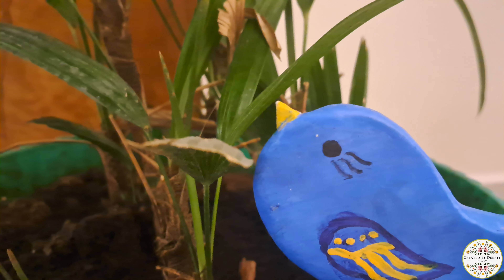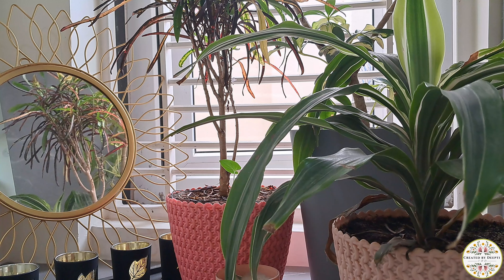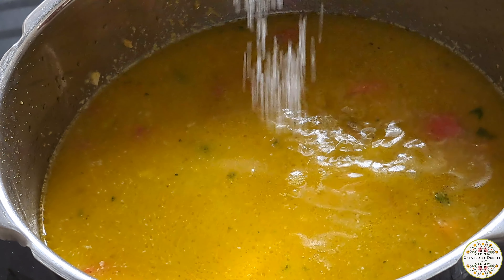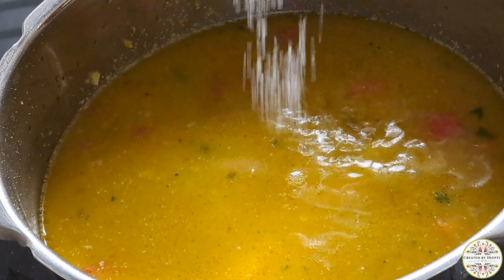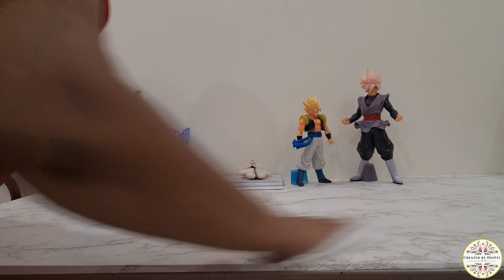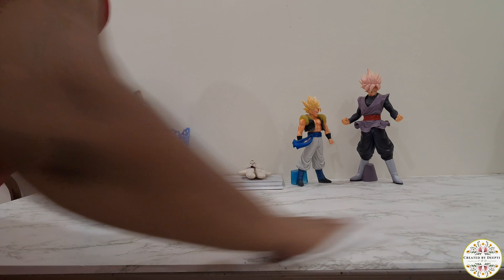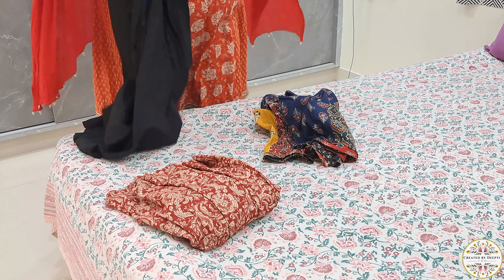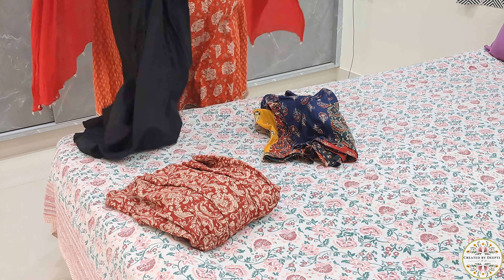Organizing, Cleaning & Cooking delicious meal....